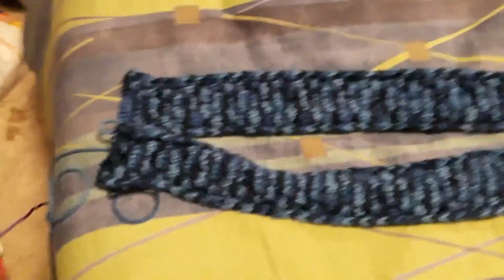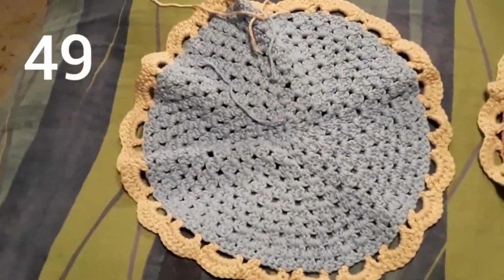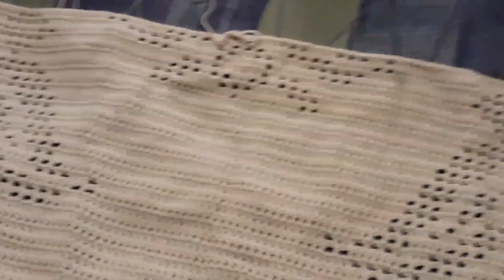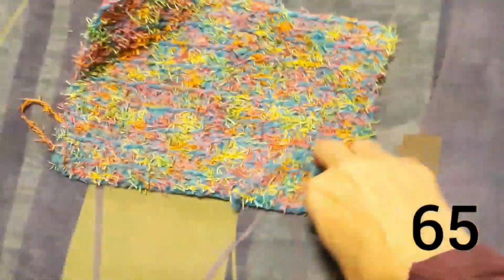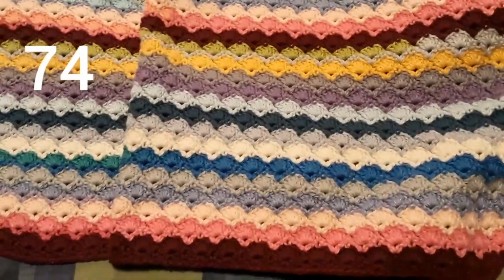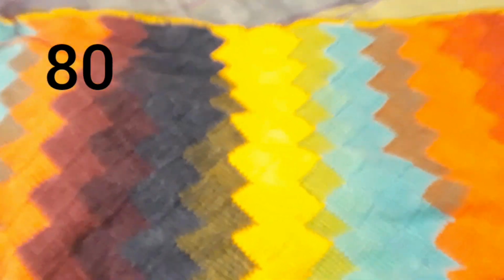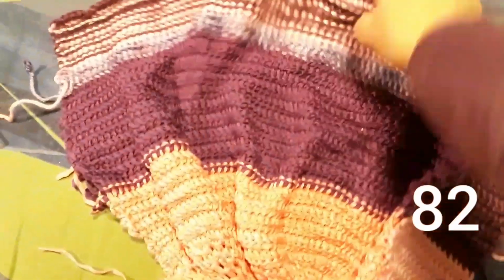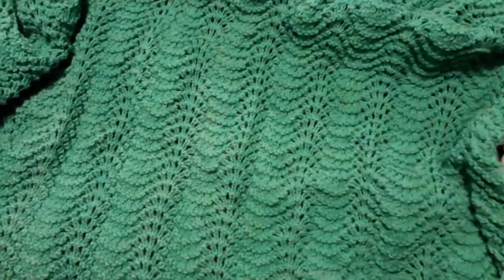WIPS Challenge Part 2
Second half of me showing and counting my wips.